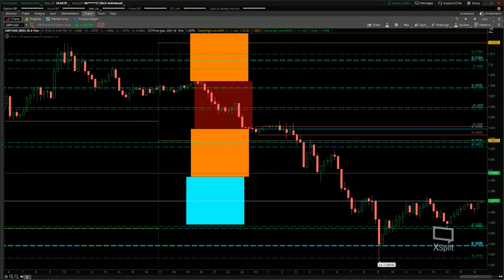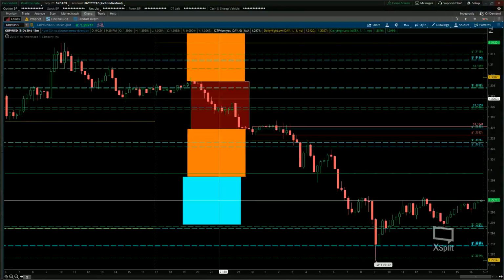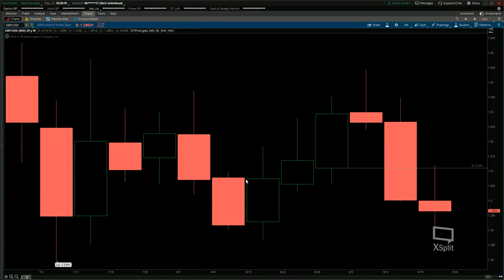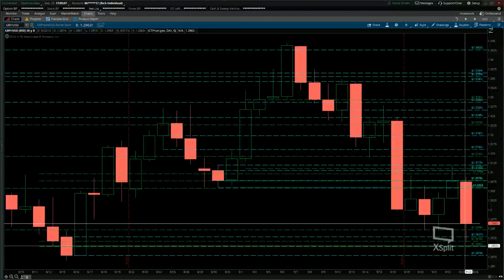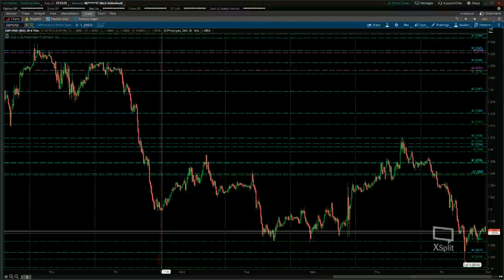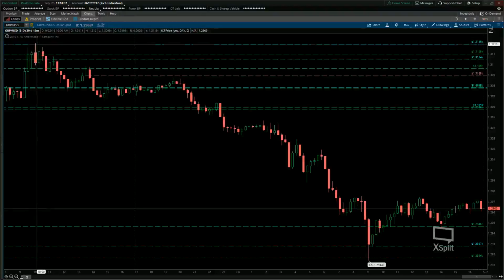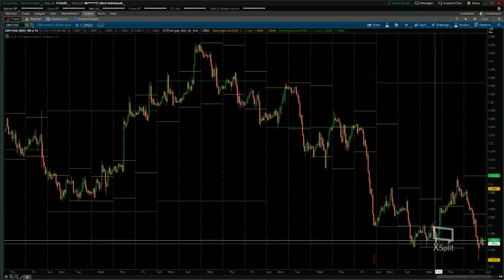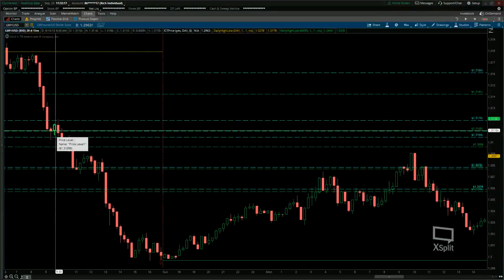Richard Grissom Live Stream